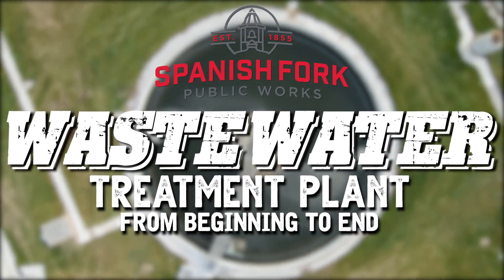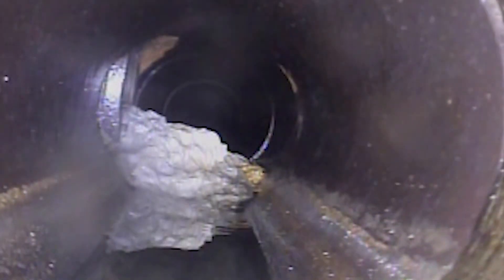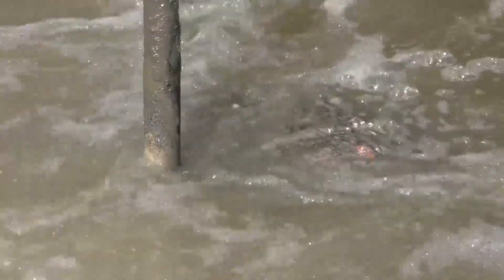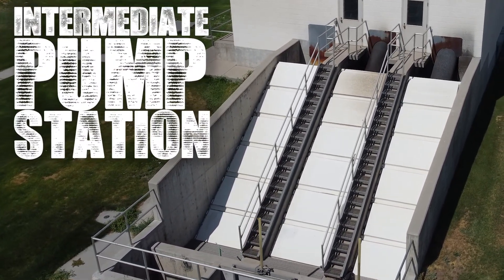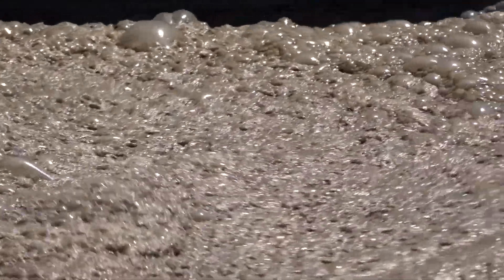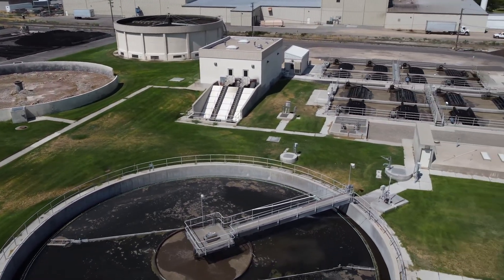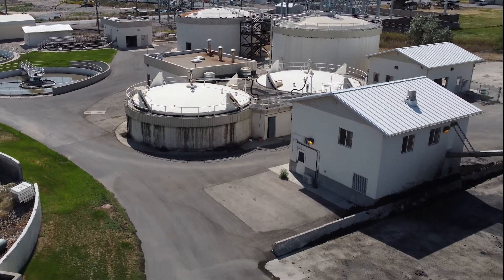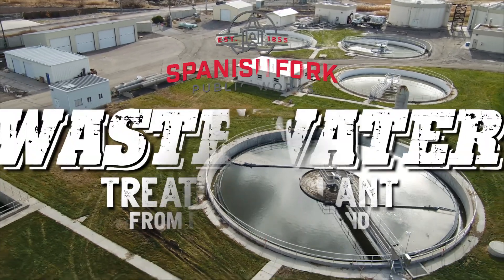2021 Video A Day 213